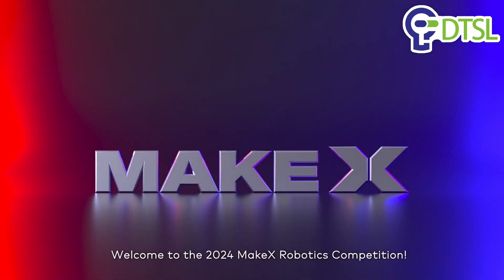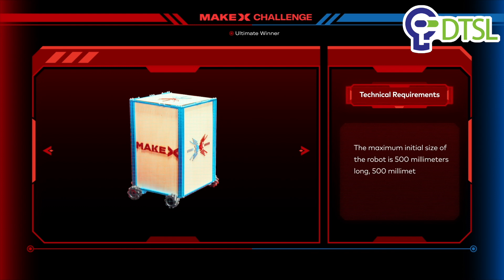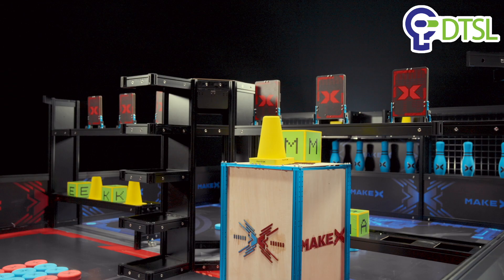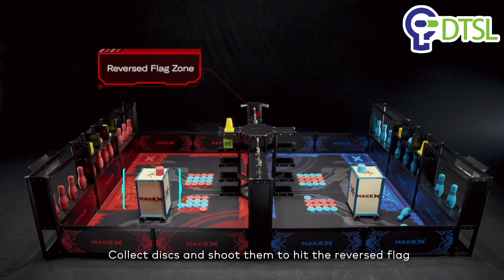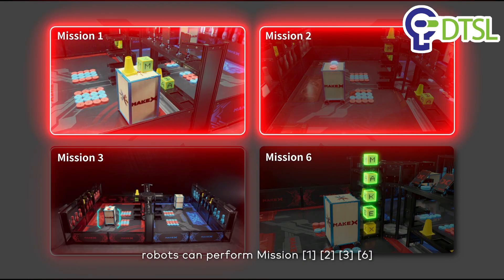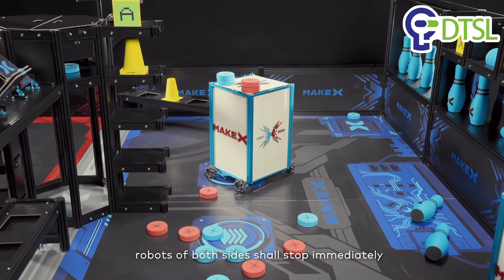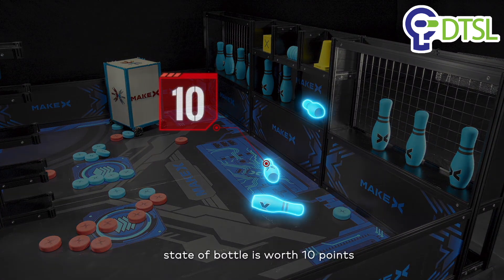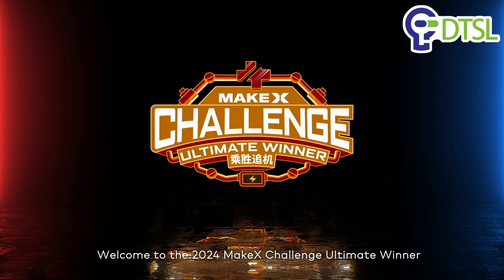DTSL MakeX Rules Guide Video：2024 MakeX Challenge Ultimate Winner 乘勝追機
2024 MakeX 機械人挑戰賽(香港) 有六個主要的比賽項目，包括 Inspire Fruit Wonderland、Inspire Smart Logistic、Spark、Starter 和 Explorer 和 Challenge。

在本影片中，我們將重點介紹 Challenge 的比賽規則。

如欲了解更多 2024 MakeX 機械人挑戰賽 (香港) 資訊，請參考以下連結:

如欲了解更多 2024 MakeX Challenge 乘勝追機賽項資訊，請參考以下連結:

DTSL- MakeX- 香港獨家授權經銷商

Video Source : Official MakeX